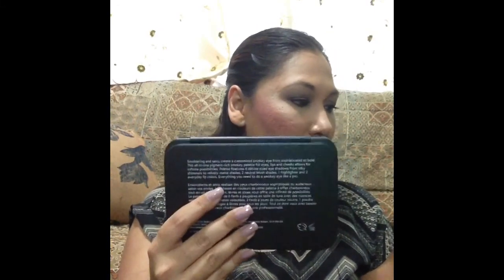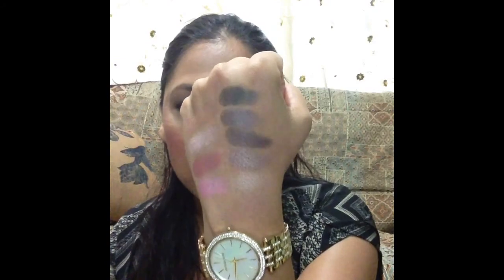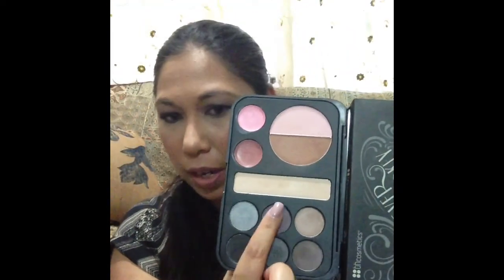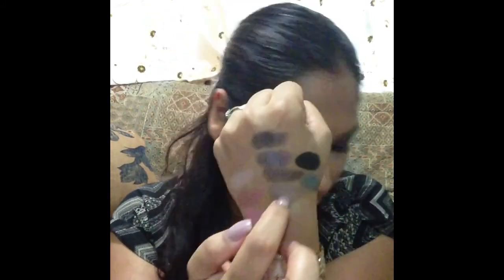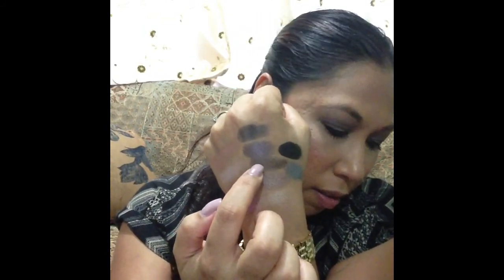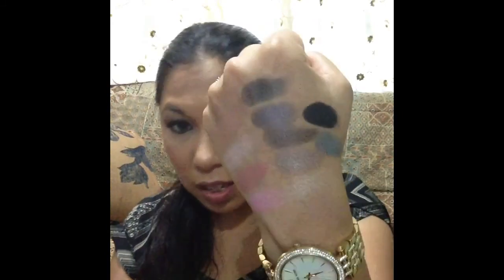Bh Cosmetics Forever Smokey palette Review